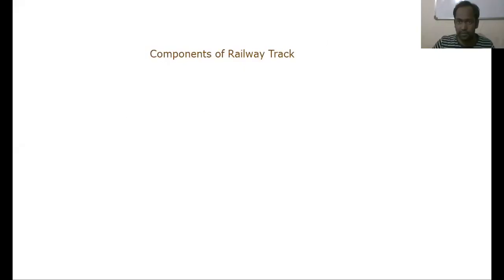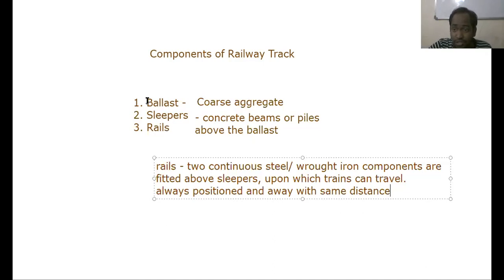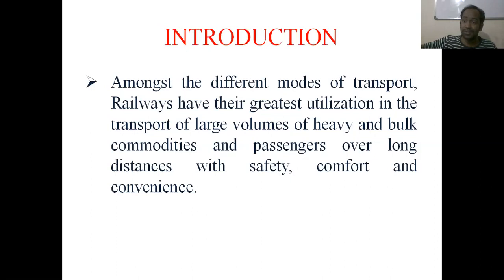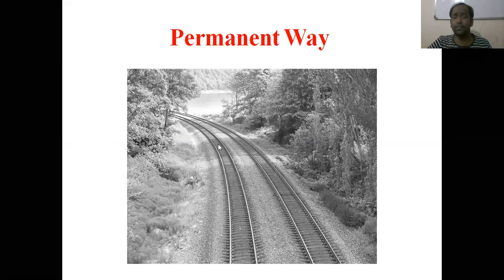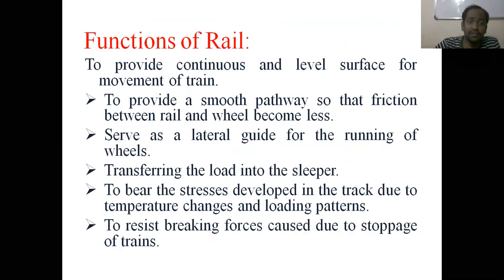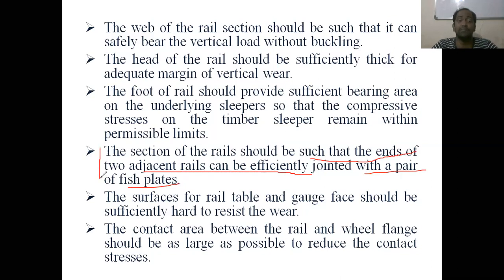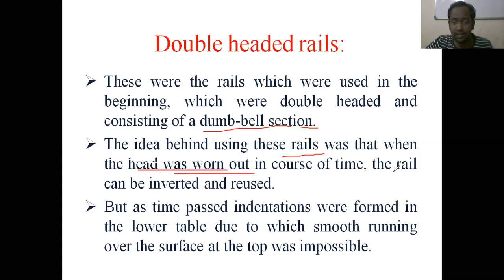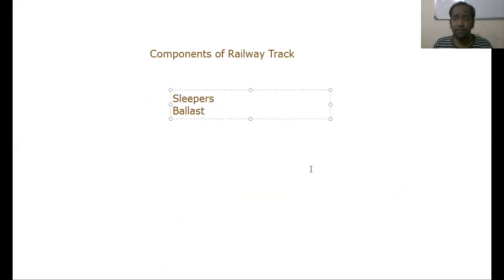Permanent way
Railway and Airport Engineering/ Transportation Engineering-II